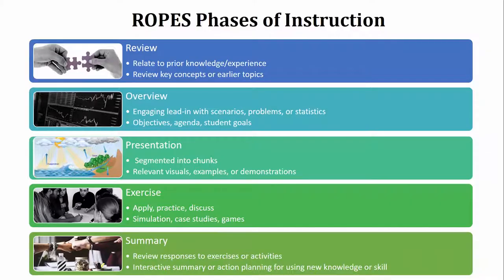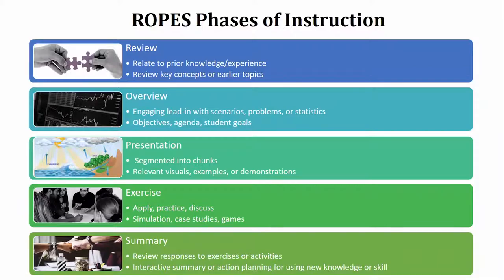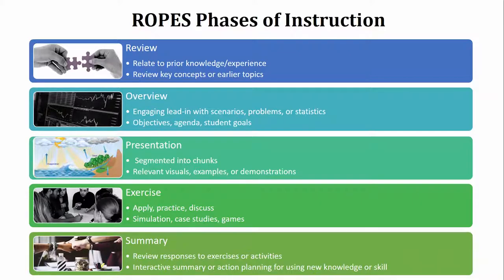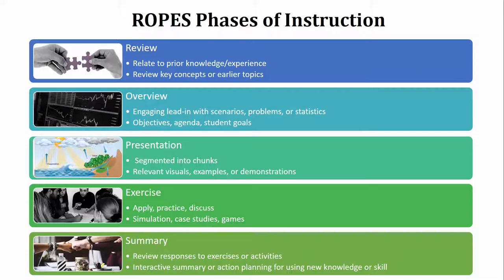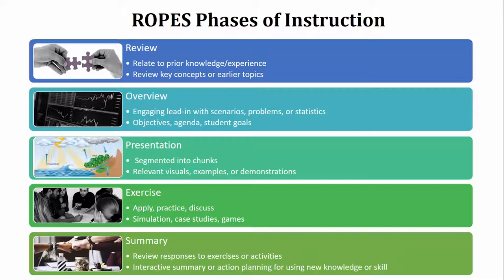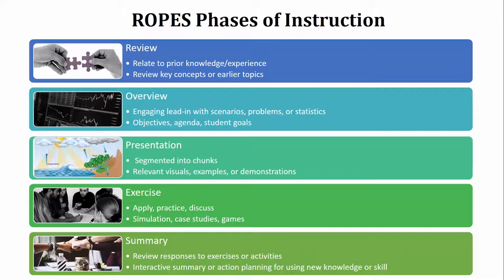ROPES Phases of Instruction - Instructional Design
Jessi Van Der Volgen of the National Network of Libraries of Medicine Training Center Discusses how to use the ROPES model of Instructional Design when designing a class for adult learners.